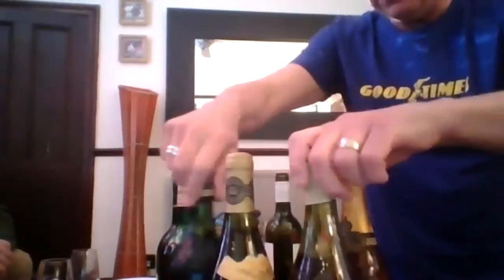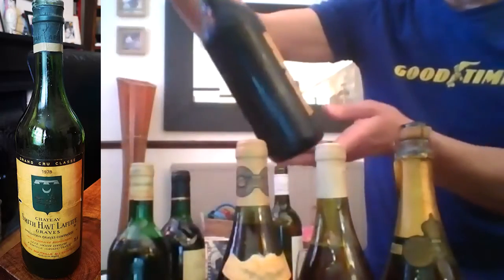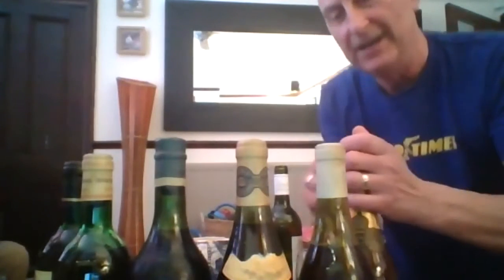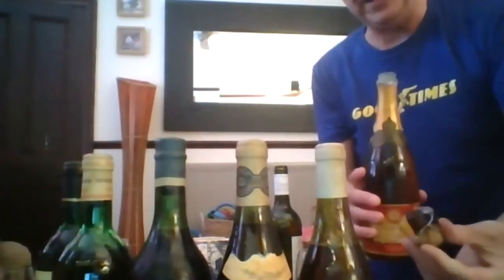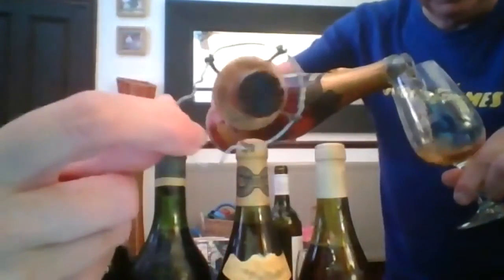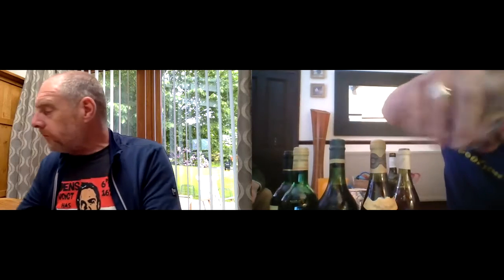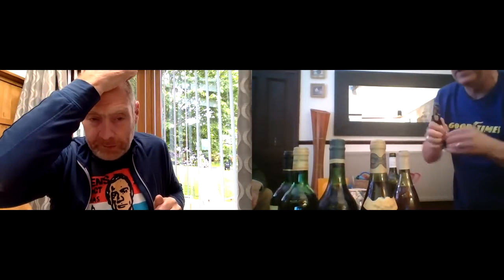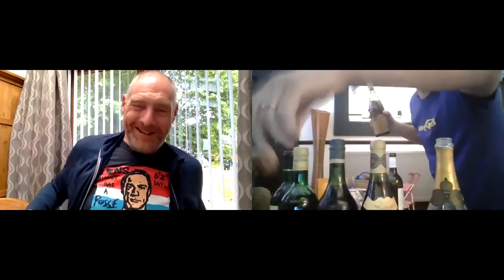The Great Grog Popping!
What happens when the removal man gives you a case of wine found in a house clearance that range from 29 to 43 old, of which you decide to pop them open? Will they be any good? Will you find a winner or two. And most importantly, would you want a second glass?? Let's find out!